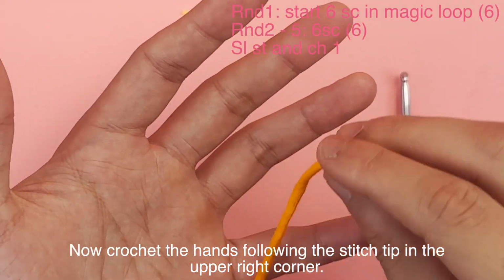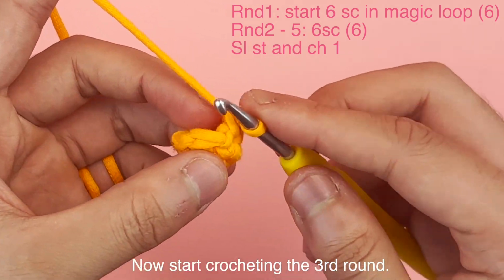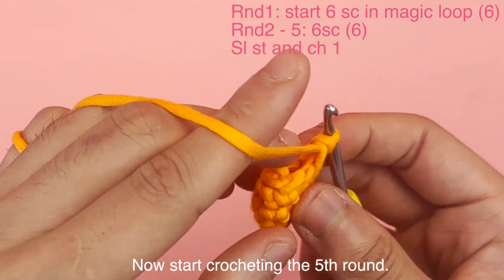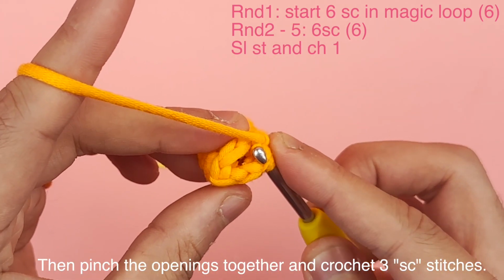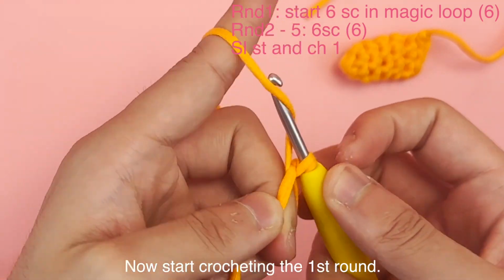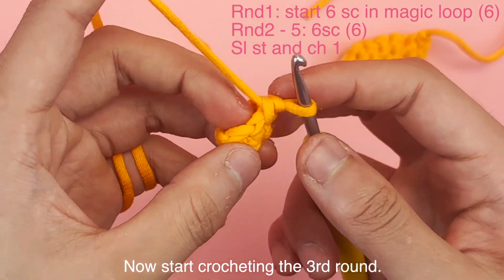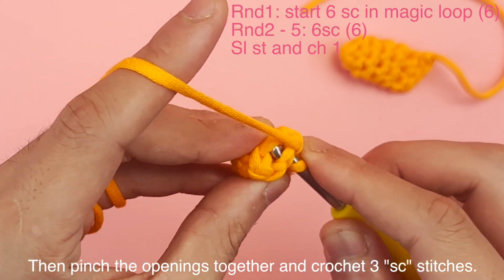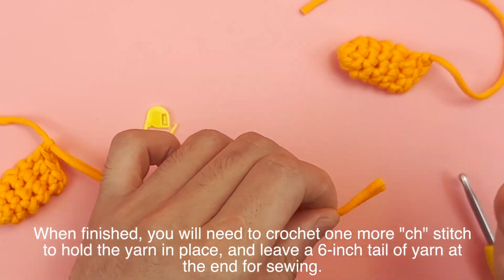6: Crocheted hands